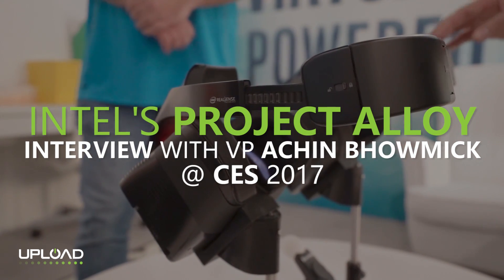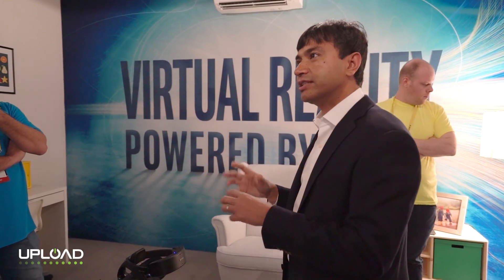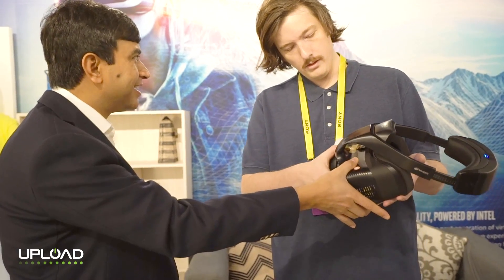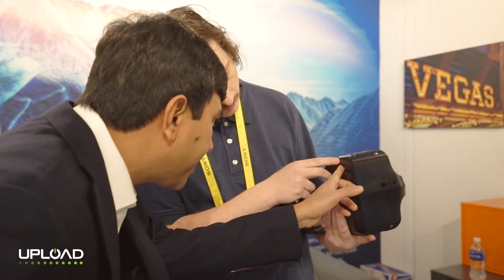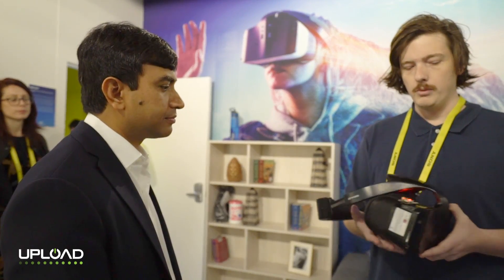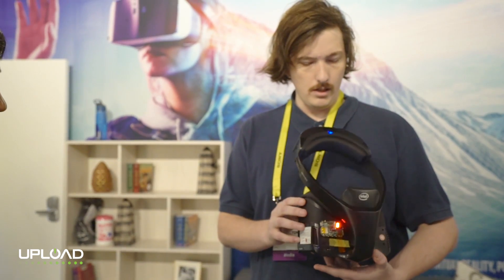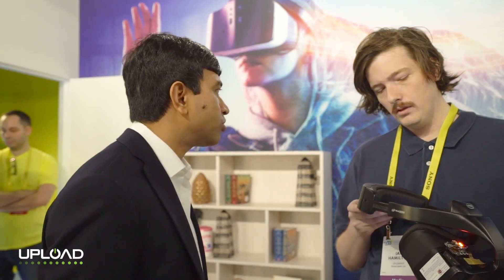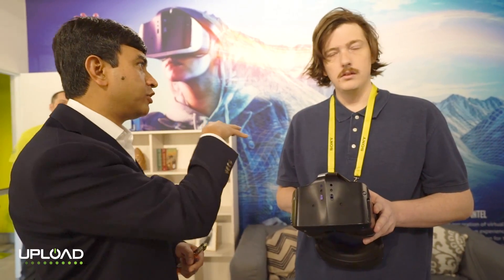CES 2017: Intel Project Alloy Interview